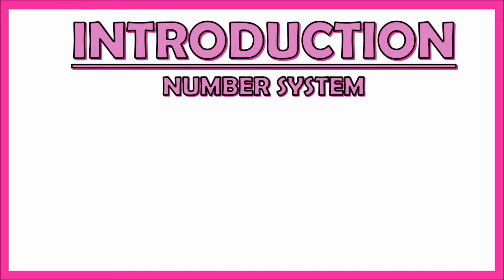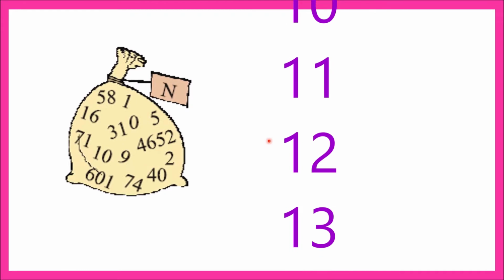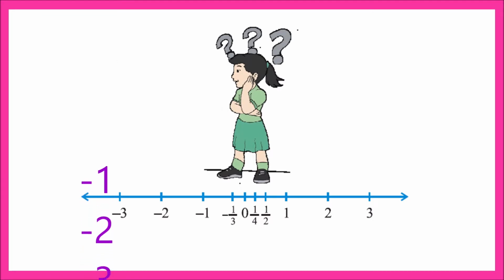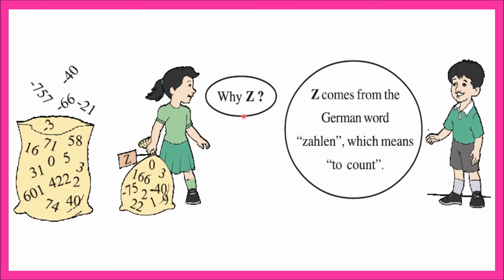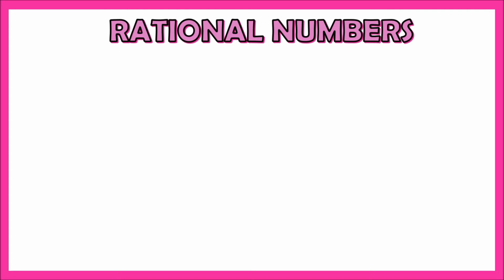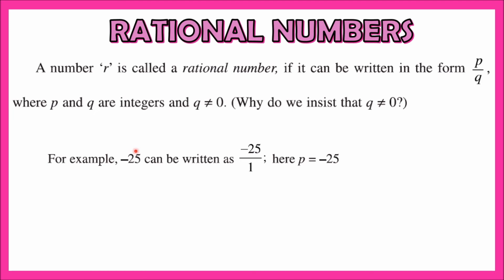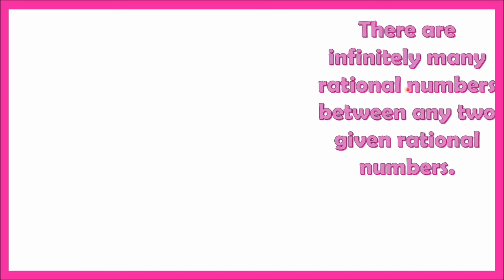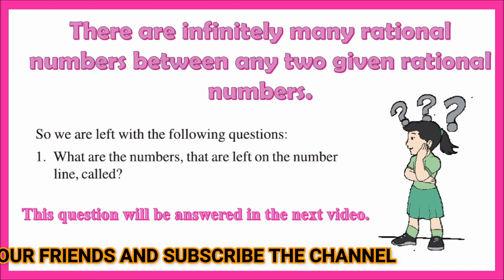Class 9th || NUMBER SYSTEM INTRODUCTION IN STORY WAY|| NCERT || CBSE || MATHS || By Snehlata Sharma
This video contains Class 9th || NUMBER SYSTEM INTRODUCTION IN STORY WAY|| NCERT || CBSE || MATHS || By Snehlata Sharma

"It is advised to study smart not hard."